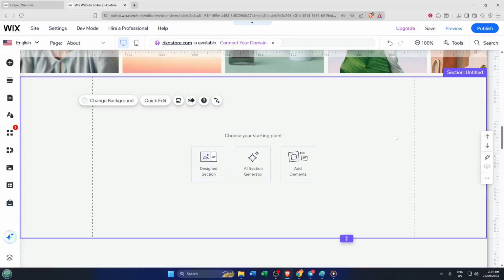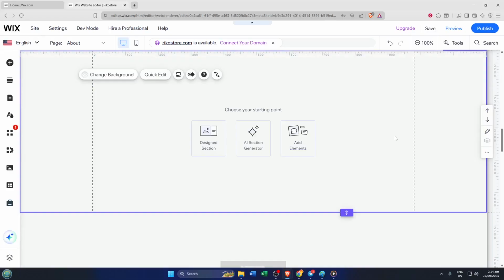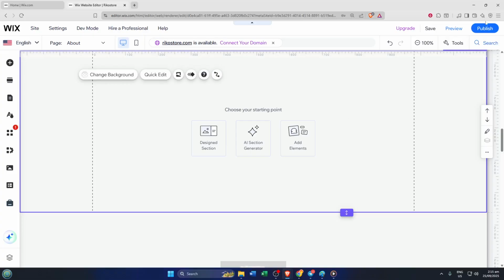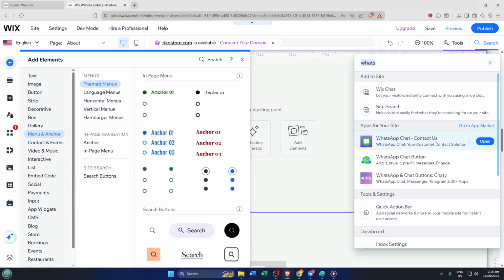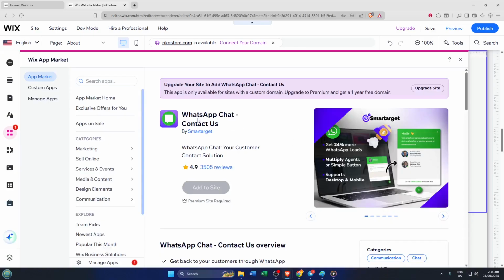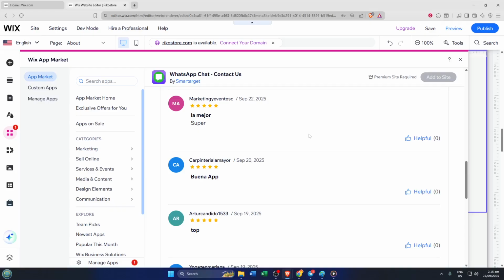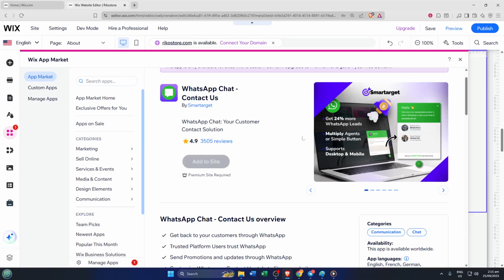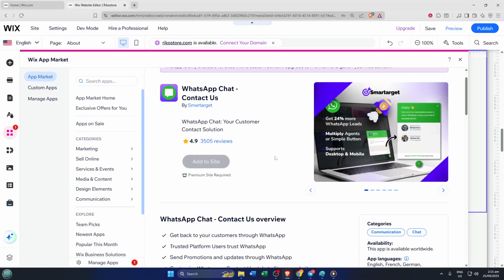How To Integrate Whatsapp In Wix (Step-by-step)